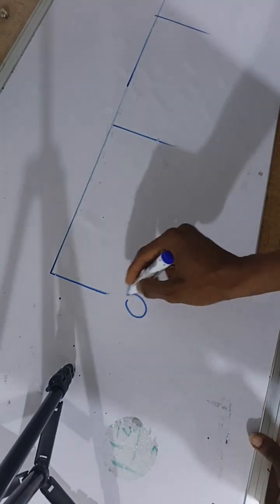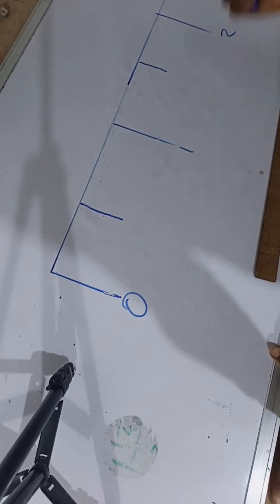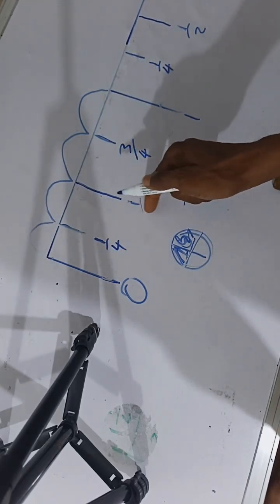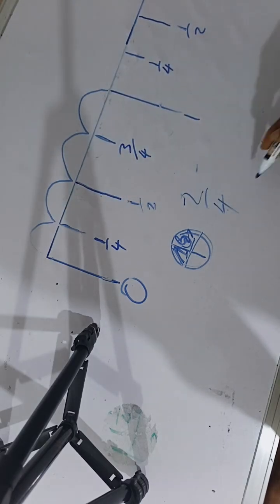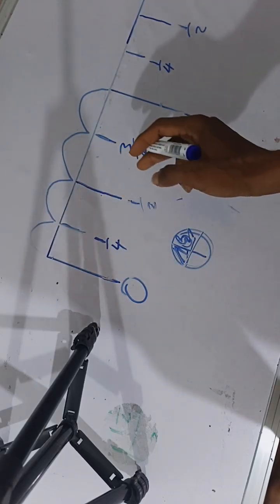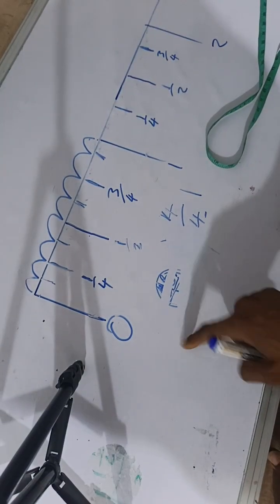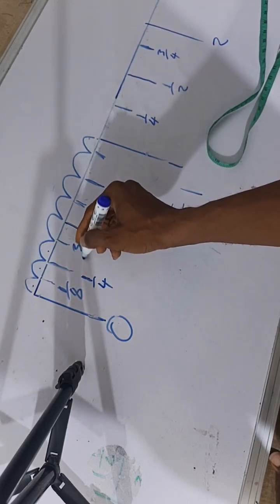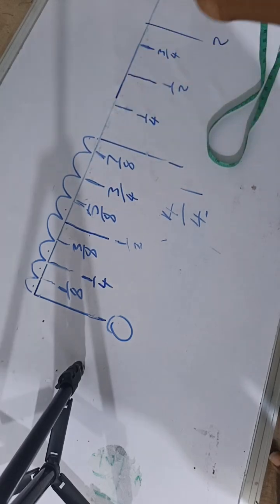Becoming a fashion designer (class 3)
class 3- explain the measurement tape